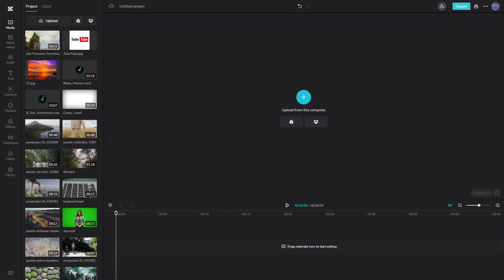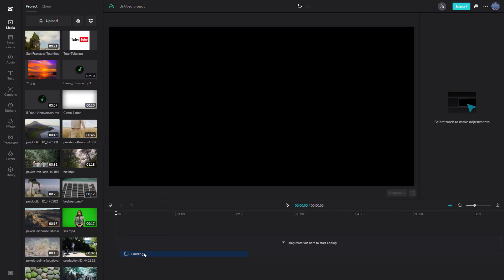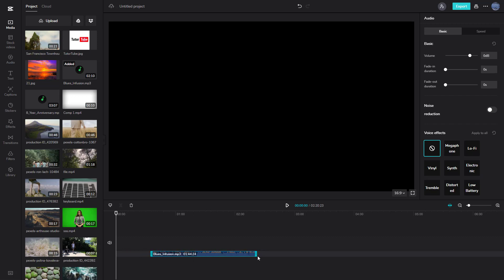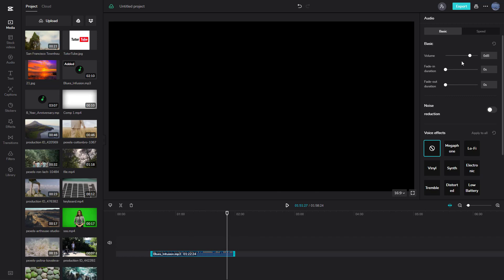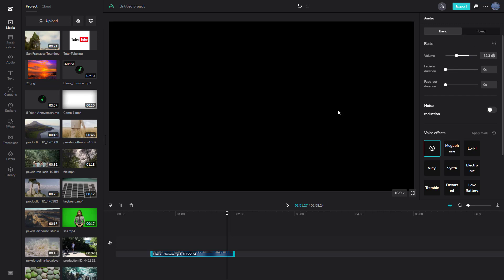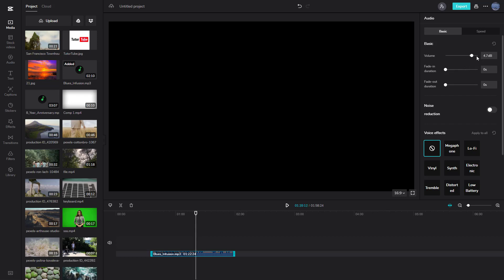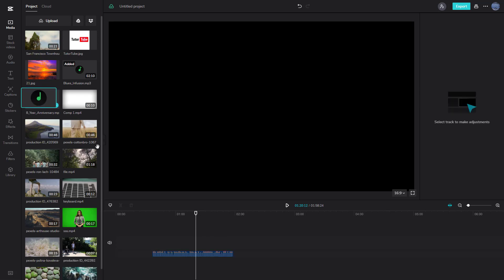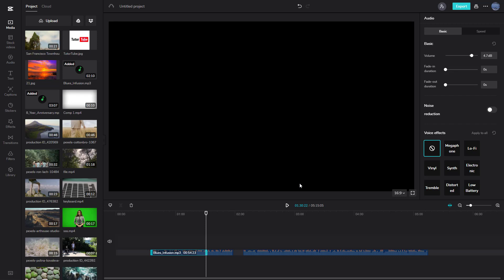CapCut - Lesson 15 - Audio Volume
In this tutorial, we will be discussing about Audio Volume in CapCut